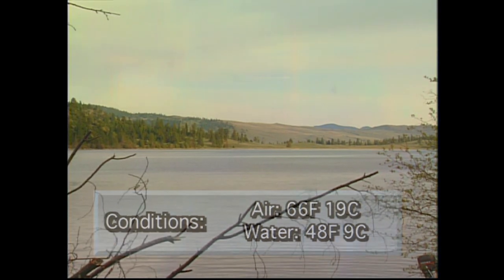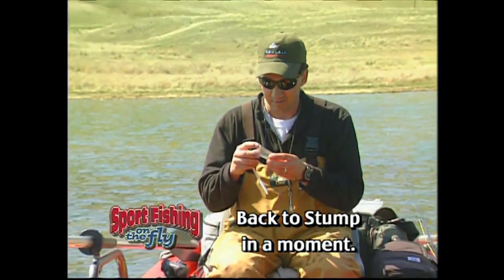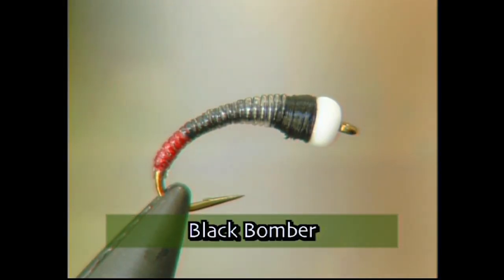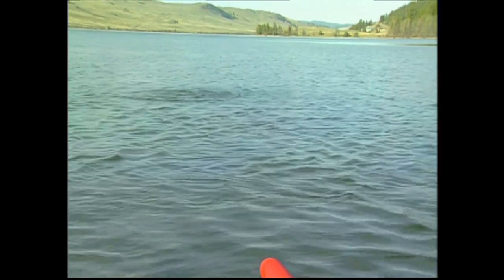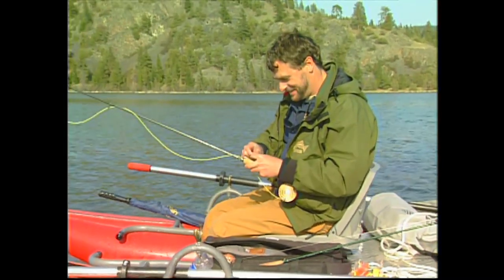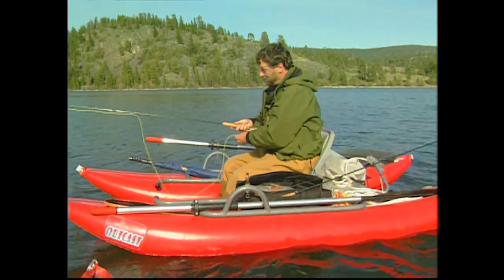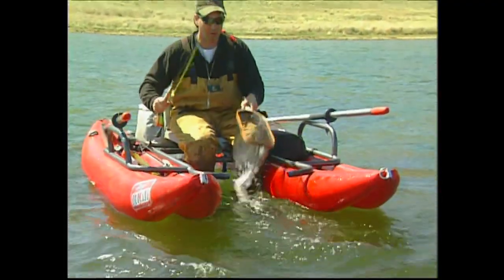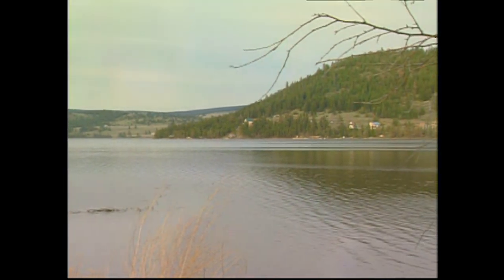FLY FISHING: THROWBACK THURSDAY - STUMP LAKE, BC 2005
Our first 'Throwback Thursday' video. Don and Grant head to Stump Lake to fly fish for some nice Rainbow Trout